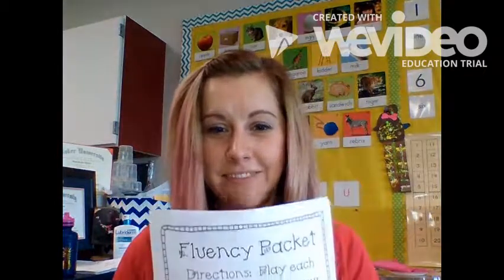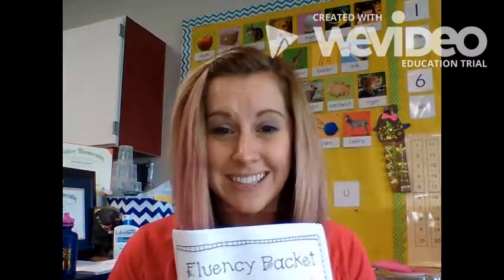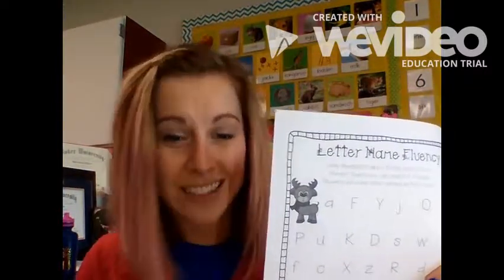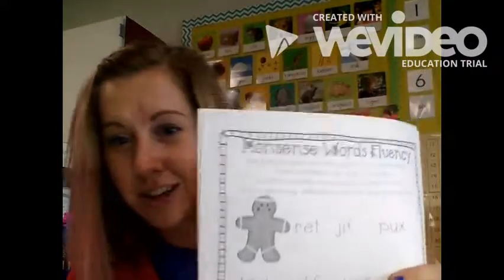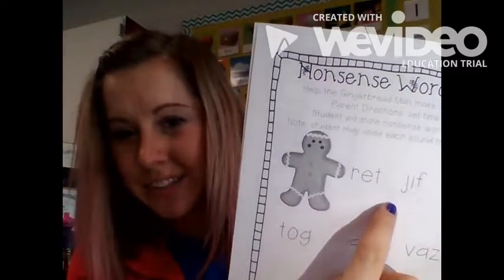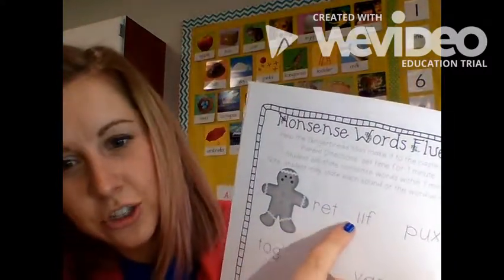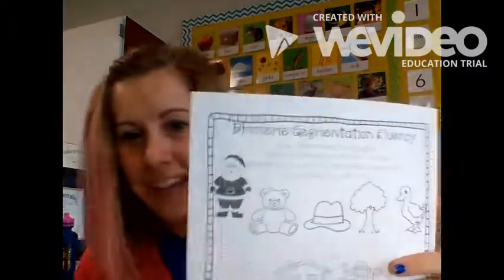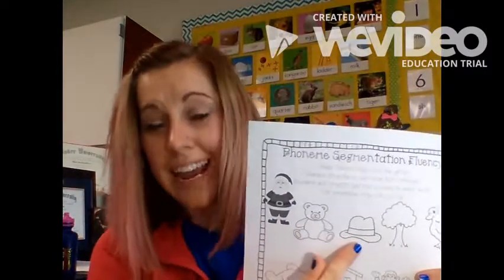Winter Break Fluency Homework